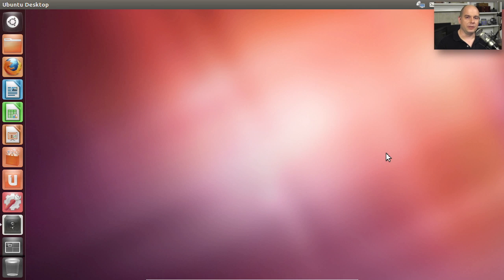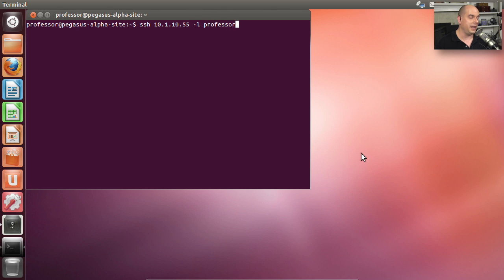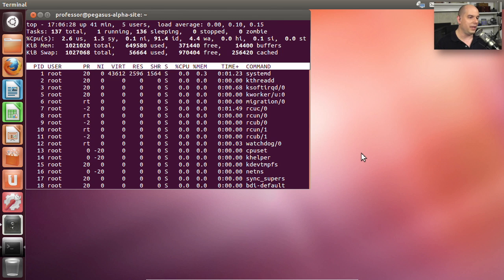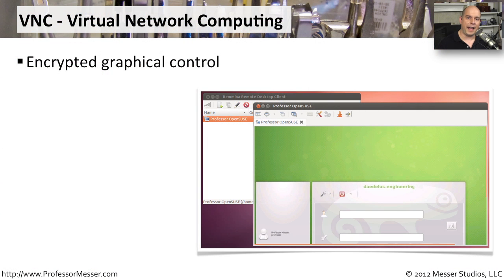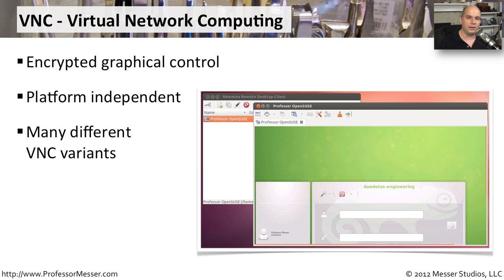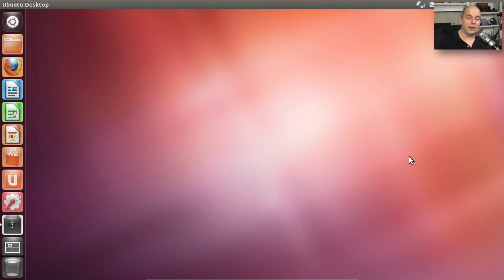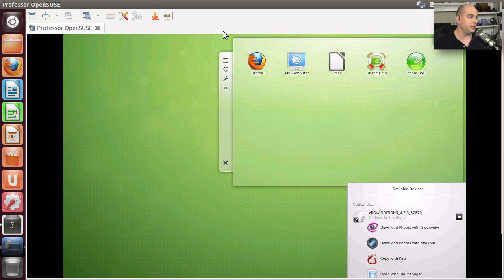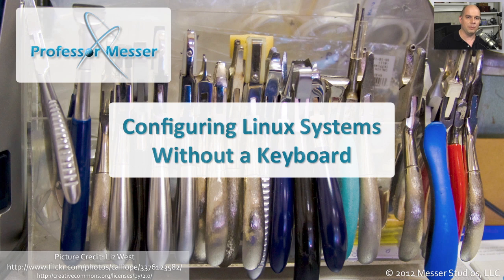Configuring Linux Systems Without a Keyboard - CompTIA Linux+ LX0-101: 101.1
In a data center, it's common to find "headless" computers that do not have monitors or keyboards. In this video, you'll learn how to use SSH and VNC to manage your Linux OS across the network.